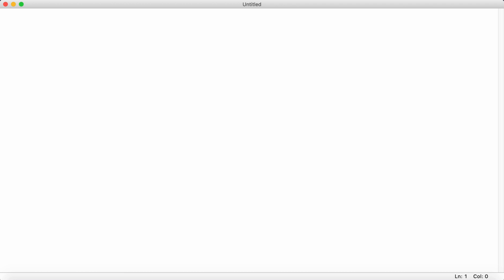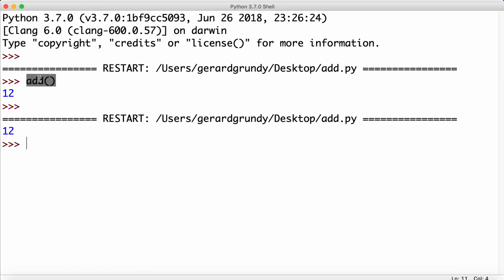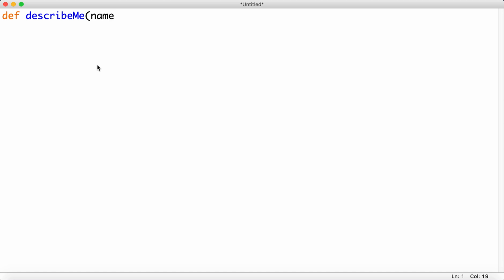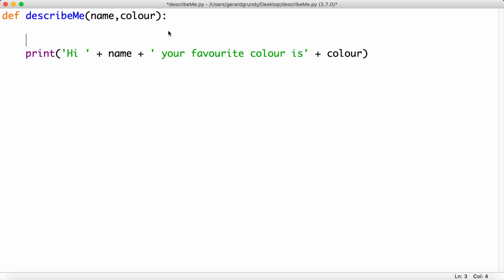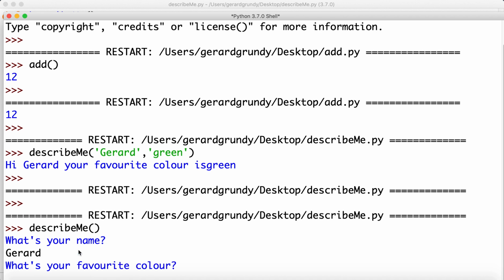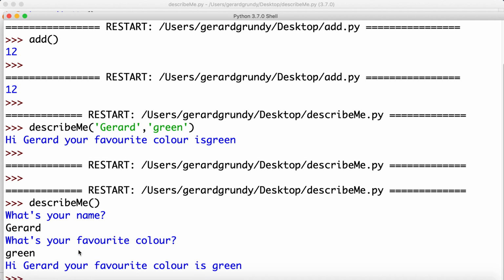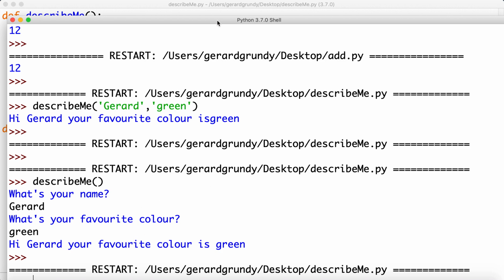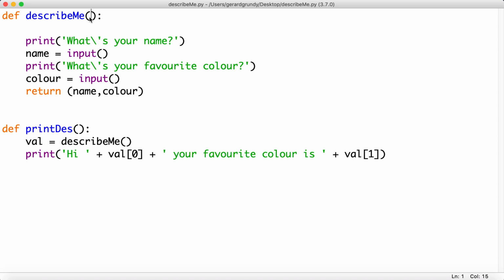Python Day 14 Functions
Create a function that ads 5 and 7
Make a function that asks you for your name and your favourite color. The function then responds with a description